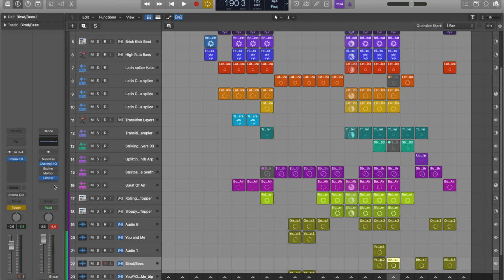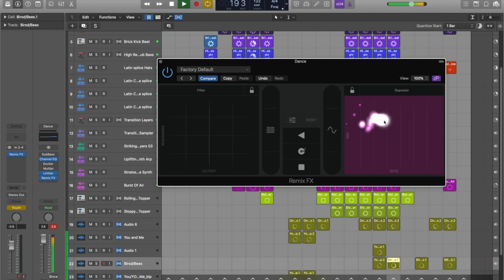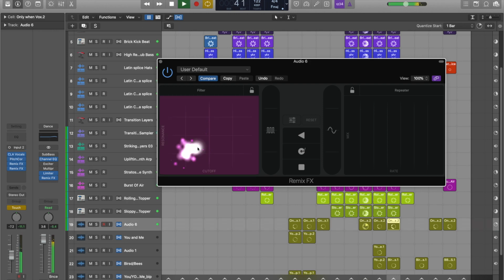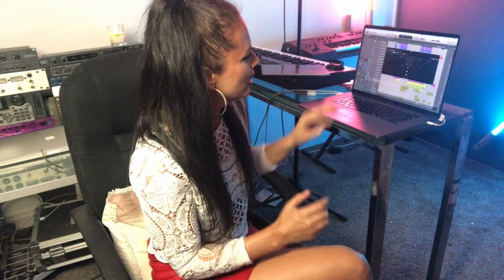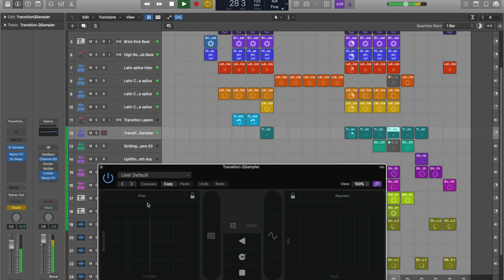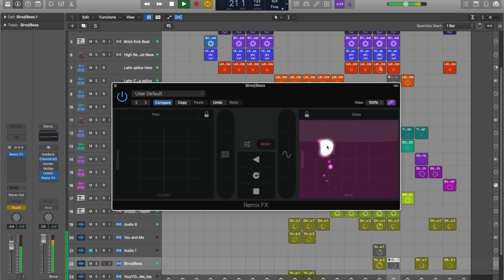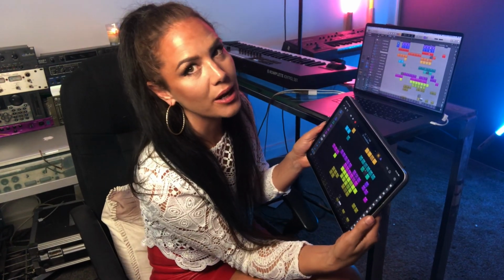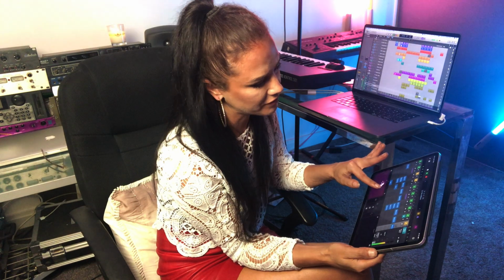LogicProX 10.5 Update: How to Use Remix FX with LogicPro, Live Loops + new LogicRemote on iPadPro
This FREE update has so many new features. I'll show you how to get going with one of my favs: Remix FX. With a nod to electronic music makers Live Loops combined with Remix FX is a powerful tool for Dance Music makers. You'll see the Cool DJ like new interface and hear how to sculpt it musically with shapes and tips to get going quickly on your own music! I also look at the New update to Logic Remote and how in parallel they are a creative force that modernise LogicProX in to the 21st century with so many FX to emulate what you hear your favourite artists do in the studio.